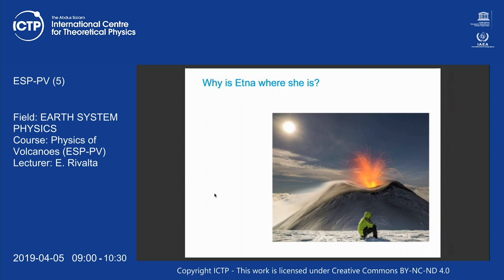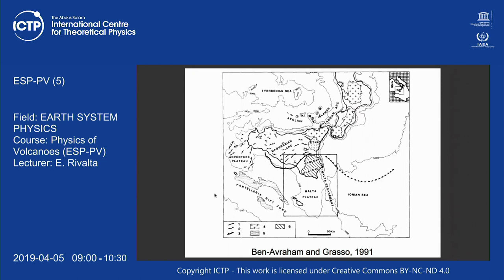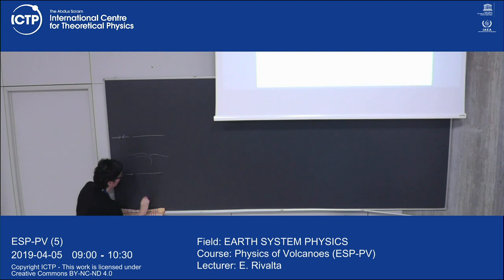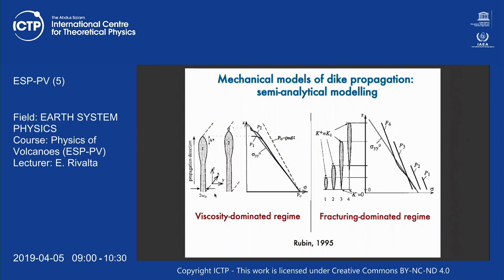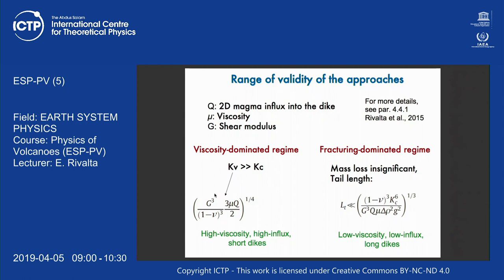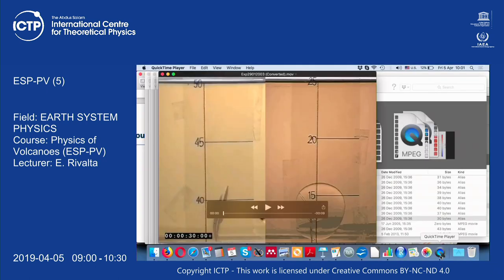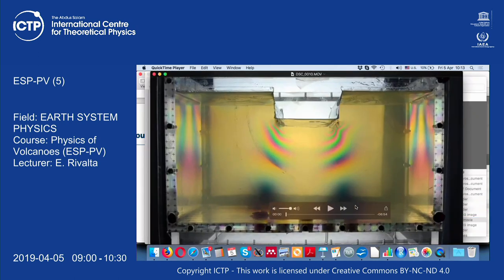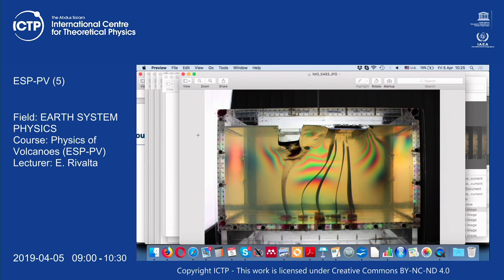Physics of Volcanoes (ESP-PV) Lecture 5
Physics of Volcanoes (ESP-PV)
E. Rivalta
ESP-PV_L05.mp4